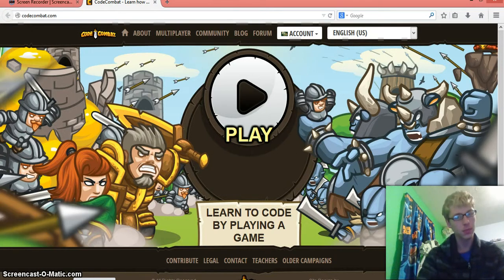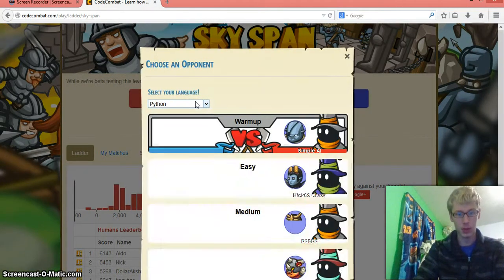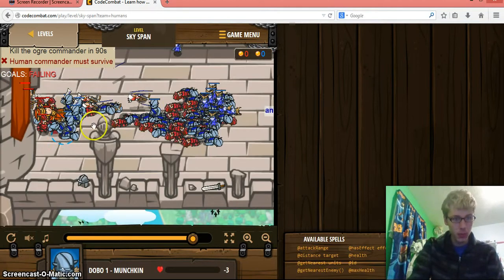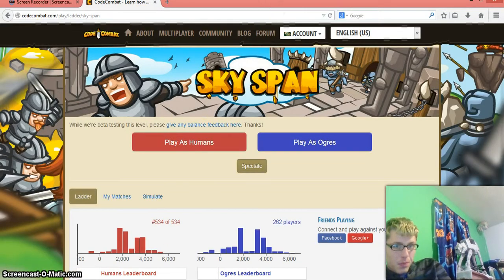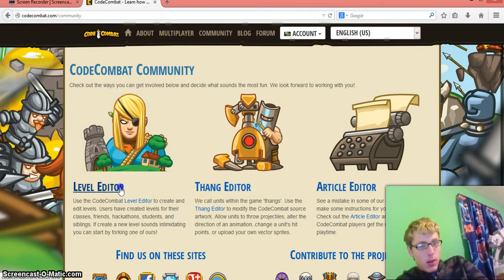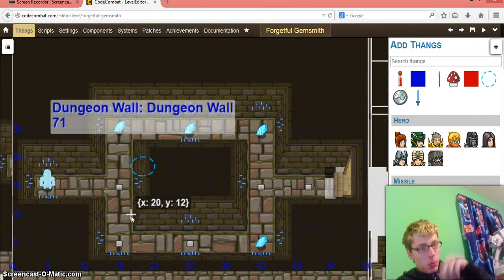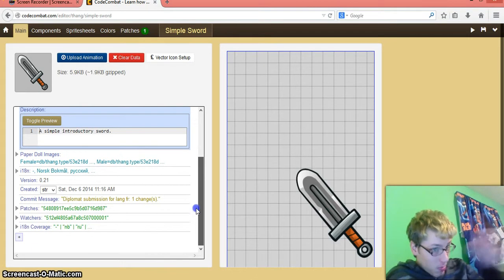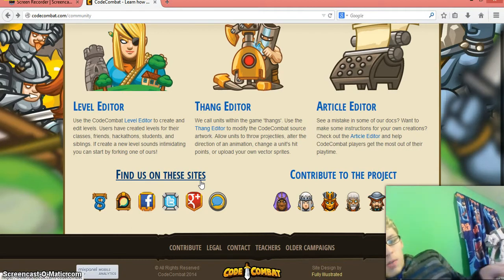MORE ABOUT CODE COMBAT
In this video I will show you multilayer and how it works.
When I first played this I did not know that you can make your own map or level. It was about a mouth in before I know that I can do that or make items in the game. I made this video to show you  how to play multilayer and how you can make your own map or item in the game.
This were you can make your own map or item!!!

If you have a face Book you can talk to people on face book about code-combat!!!

On code-combat you can talk to people with code-combat blog